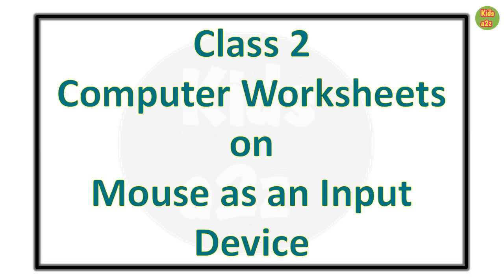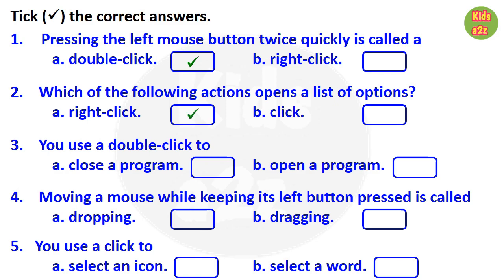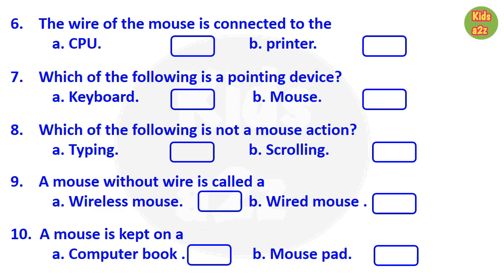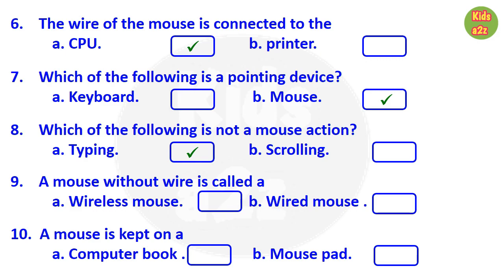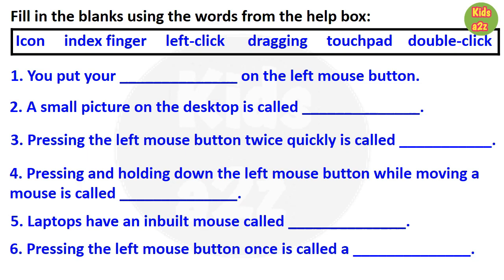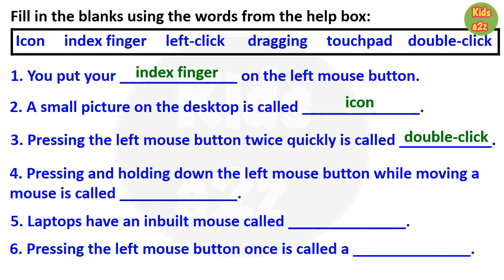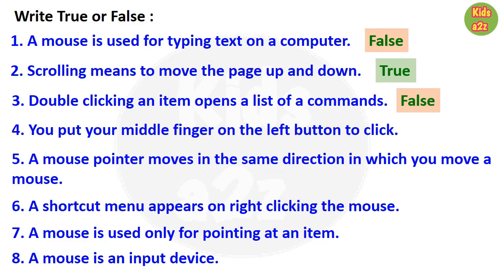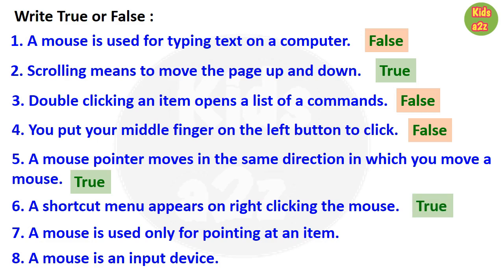Computer Mouse | Class 2 Computer Worksheet | Grade 2 Computer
Mouse as an Input Device for Class 2 | Grade 2 Computer Worksheets | Class 2 Worksheets
A mouse is an input device. When you move a mouse, you can see a pointer move on the screen. This is known as a mouse pointer. A mouse also helps you to do many things on a computer.
It helps to play games, draw pictures, listen to music and watch videos.